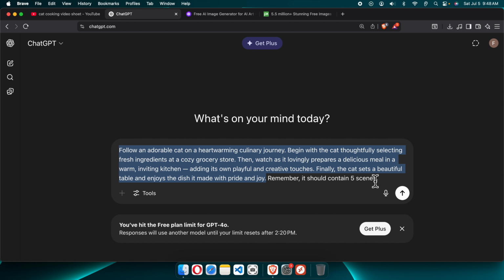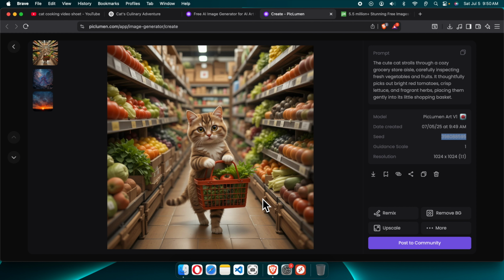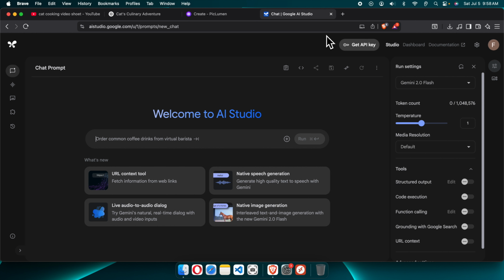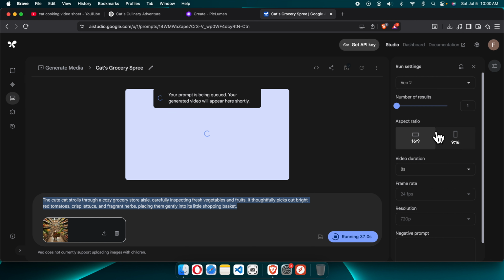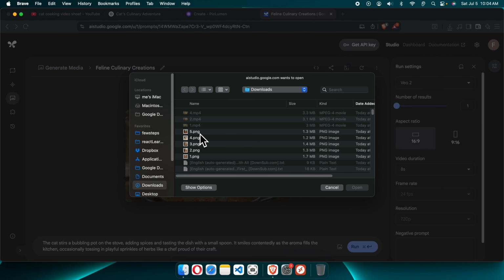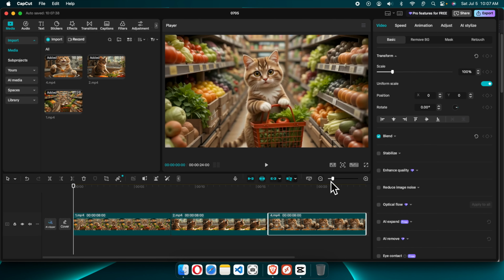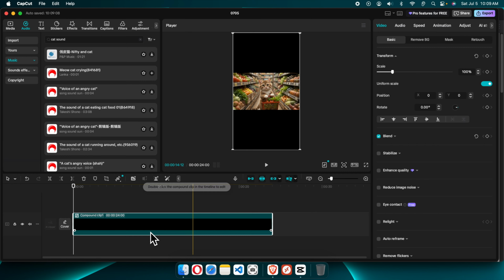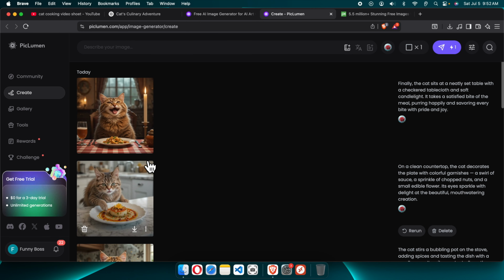How to Make Viral Faceless Cat Cooking Videos with AI 🐾✨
Discover how to create viral faceless cat cooking videos using AI! Learn the secrets behind combining adorable feline chefs with satisfying ASMR and smart content creation.

Perfect for YouTube Shorts, TikTok, and Instagram Reels.